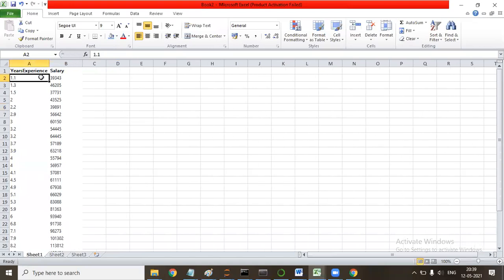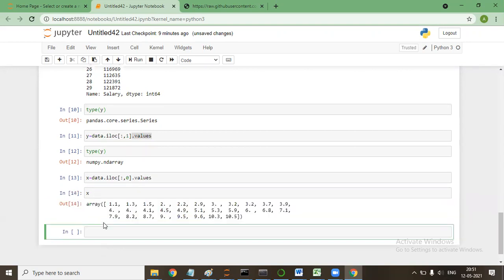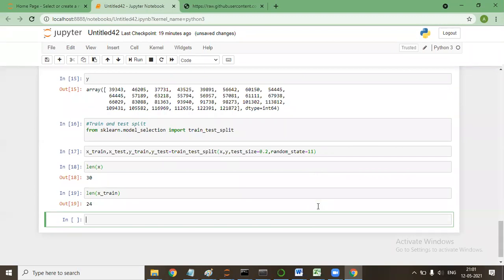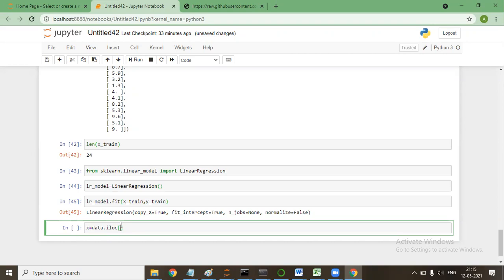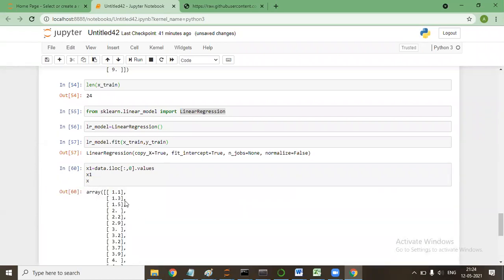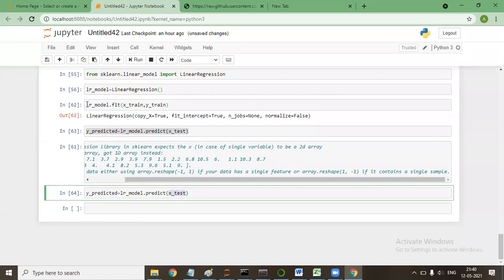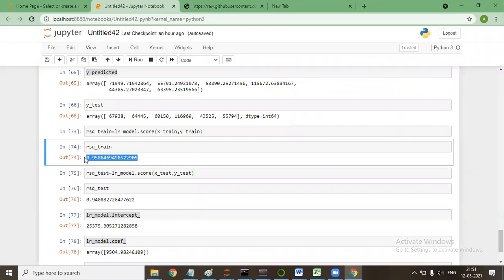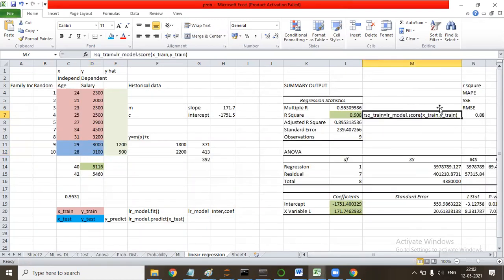IIBM Institute | Machine Learning | Linear Regression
Linear regression in machine learning is a form of supervised learning, derived from the linear regression models in statistics. It operates under the assumption that two variables have a linear relationship, therefore, can calculate the value of an output variable based on the input variable. Linear regression is often referred to as a predictive model.

Toll Free : 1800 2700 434